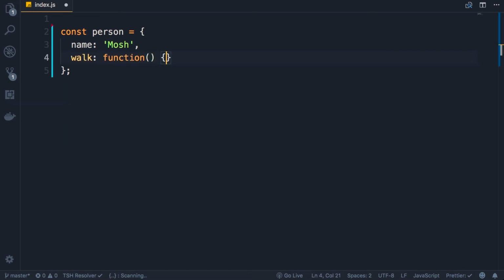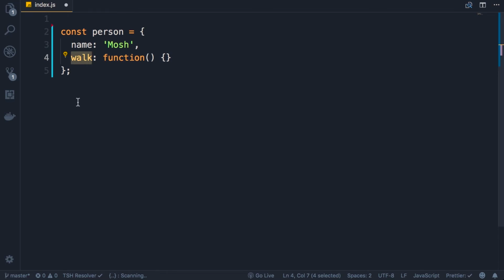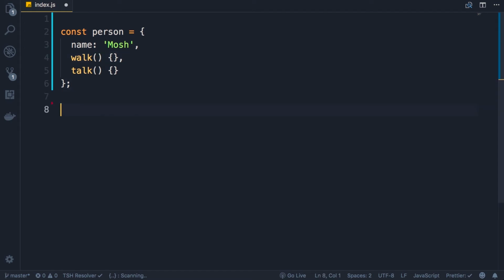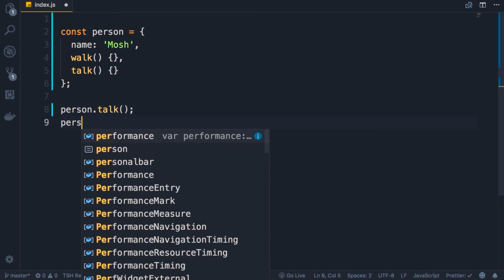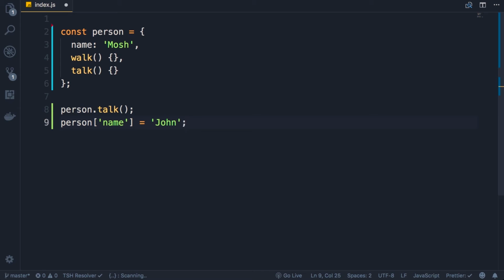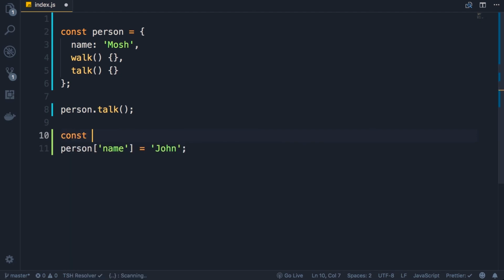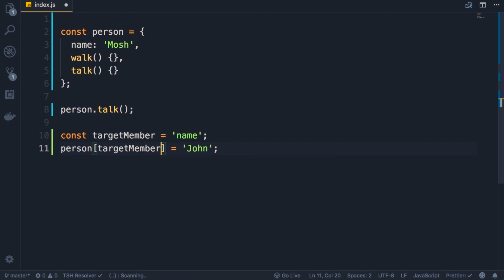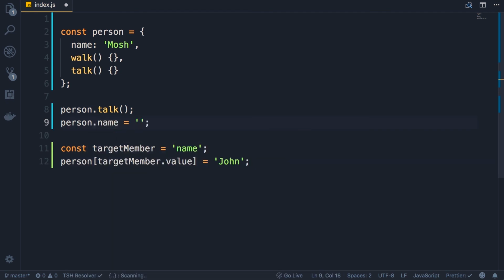lesson10 ShareAppsCrack com